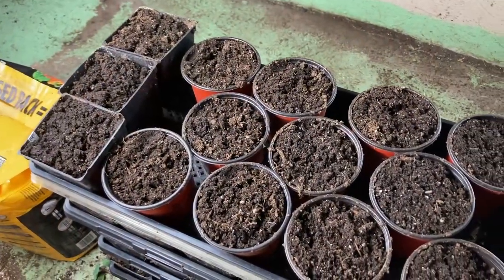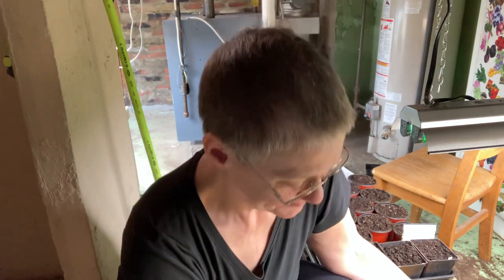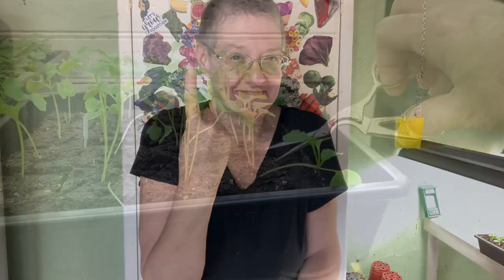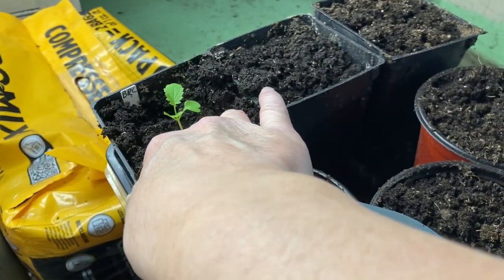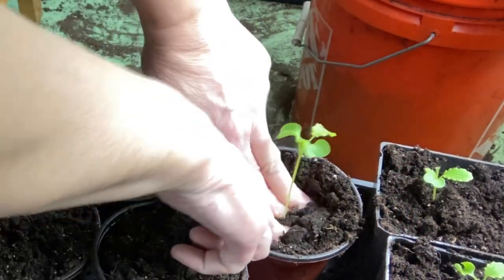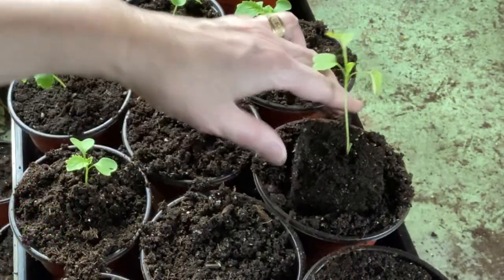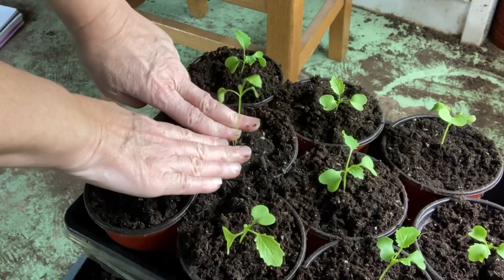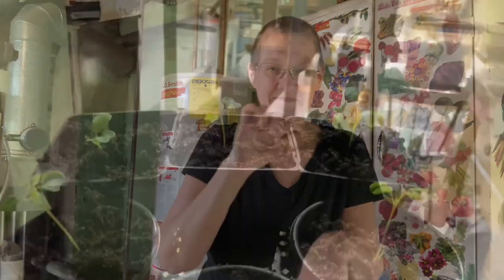How to Pot Up Broccoli Rabe (Rapini) Seedlings | Broccoli Rabe (Rapini) Series Episode 2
Time to pot up our broccoli.

Video where we started the broccoli seeds.

Welcome to Withrow Urban Homestead where we grow veggies and fruit on our small historic downtown rowhouse property using no-till and natural practices.

Bucket (5 gallon)

Greenhouse Lid / Dome for Trays

Jiffy Greenhouse Kit

Pots-Sturdy 3.5”

Power Strip (20ft cord)

S Hooks

Scissors (embroidery stork scissors)

Sticky Paper

Timer Outlet

Trays (1010 Extra Strong)

Trays (1020 Extra Strong)

Trays (1020)

Trays-Sturdy Mesh Bottom

Watering Can (small)

Home Depot:

Pro-Mix Organic Garden Mix (potting soil)

Walmart:
Gloves Women’s (multi-pack)